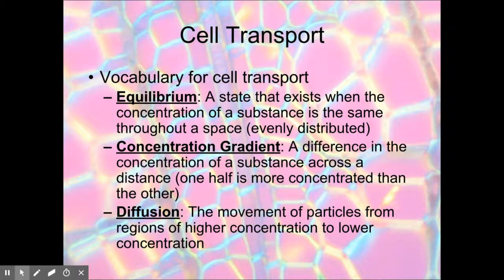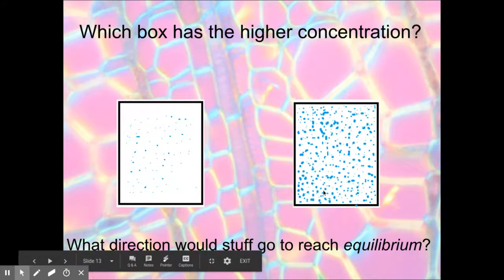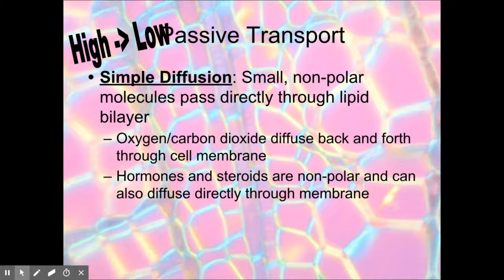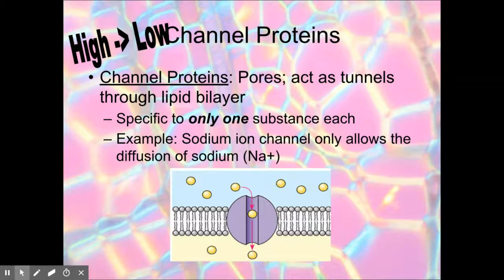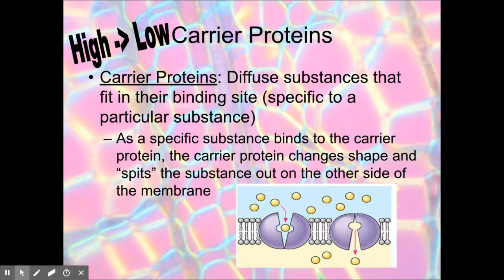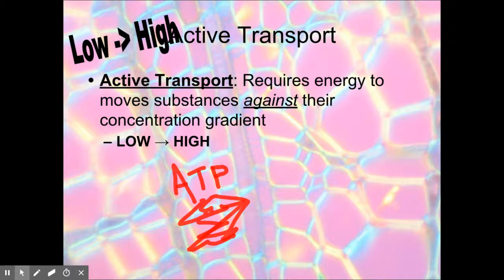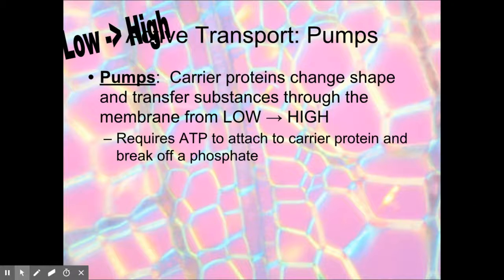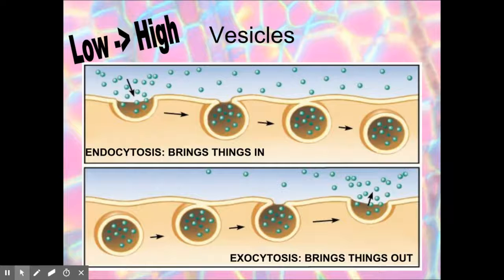Cell Transport Notes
Active and Passive Transport Notes